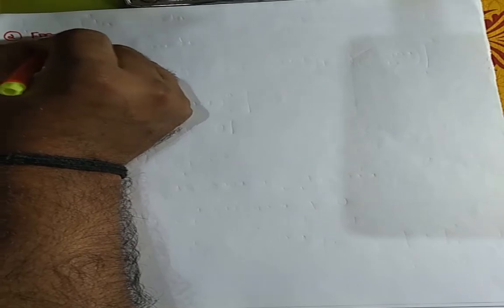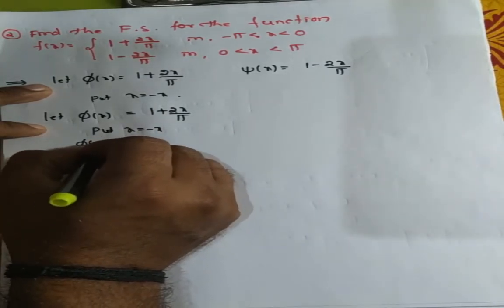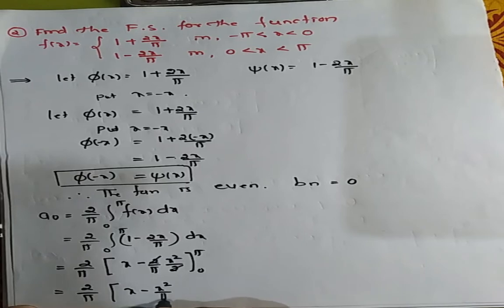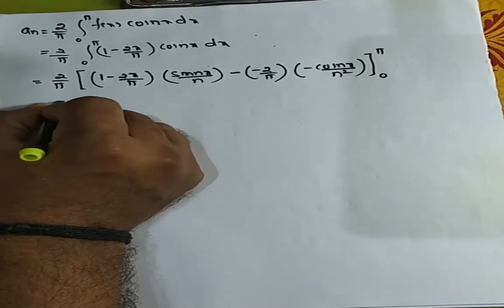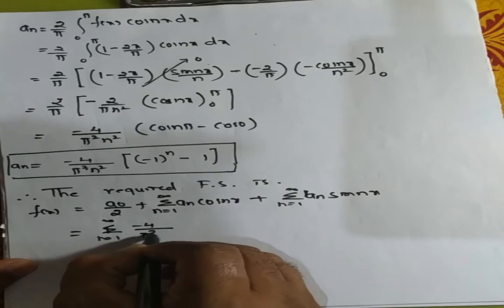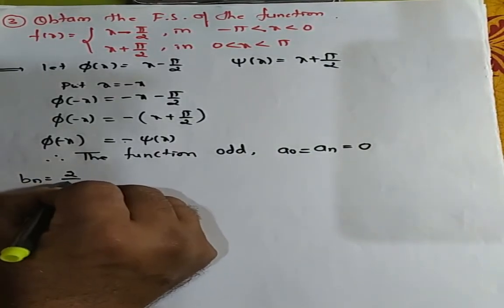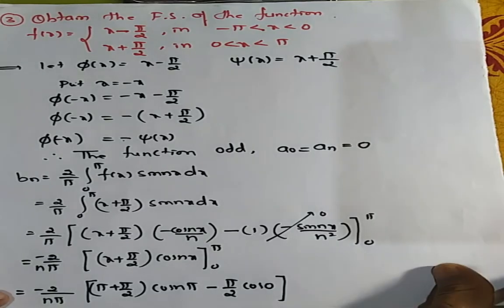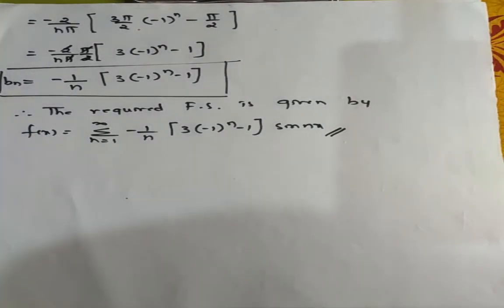Lecture no 7:Examples on even odd functions of period (-π,π)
two more examples on even odd function